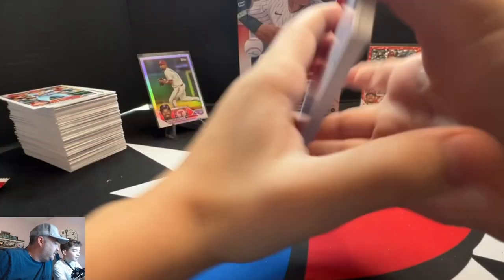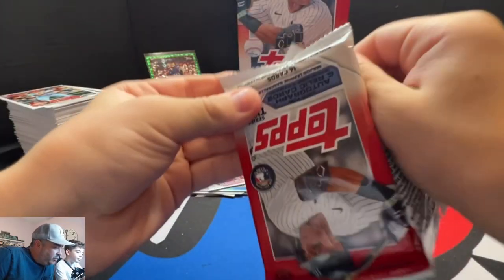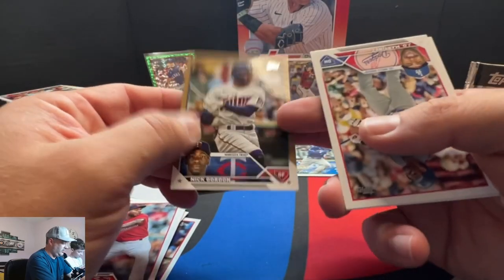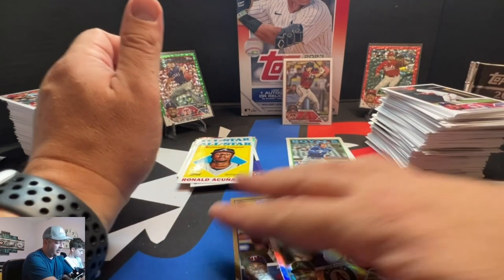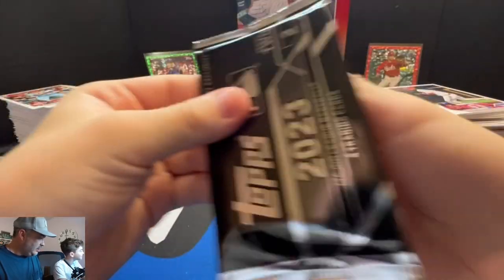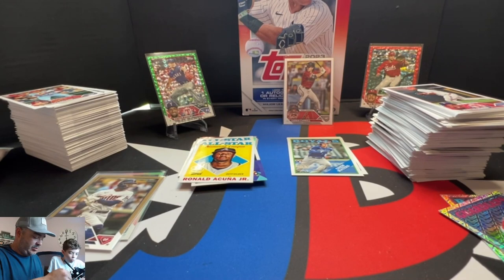2023 Topps Series 2 Baseball Hobby Box ⚾️ National Pack Redemption Series Box 4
Opening 2023 Topps Series 2 Baseball Hobby Box ⚾️ Can we find a Golden Mirror?

We are collectors 🏈⚾️🏀 first and foremost but we will sell or trade cards as well.  If you are interested in anything you saw on the channel visit us at the following links 💲💲

visit us on Instagram @ jb_cardpullz

Thank you everyone for your support on our videos it has been overwhelming and we are having a GREAT time doing them